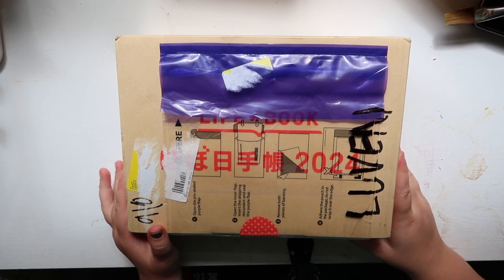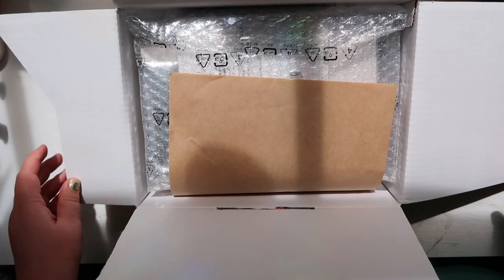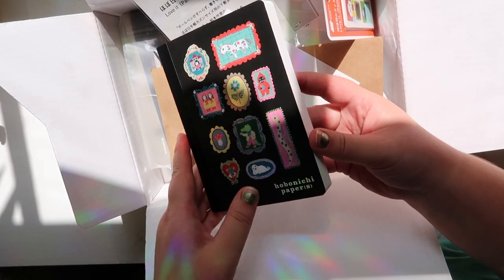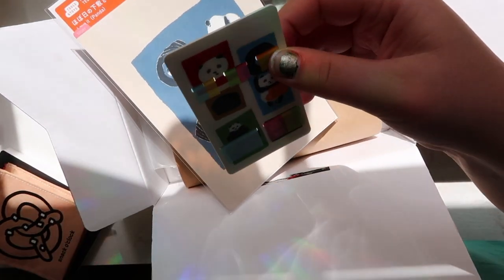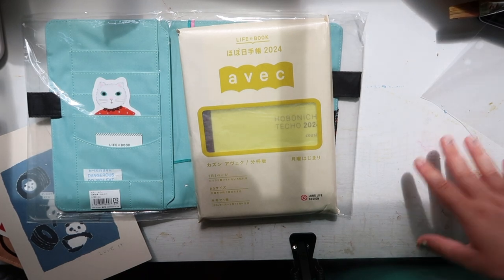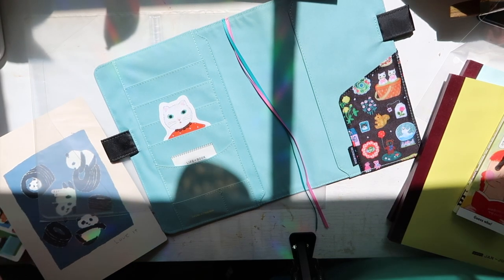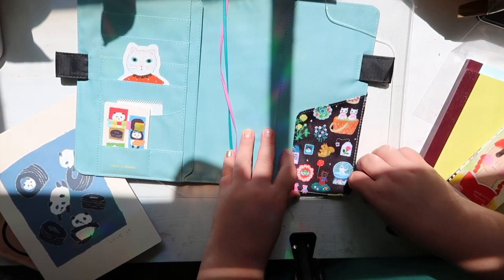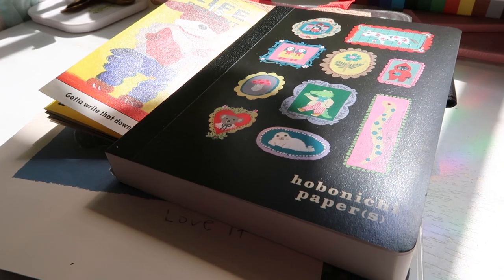unboxing my first hobonichi!